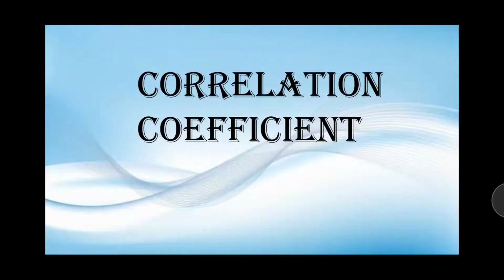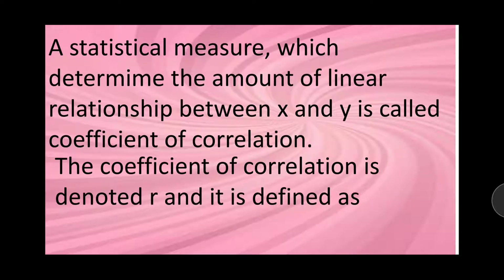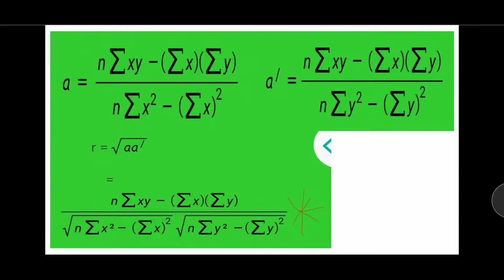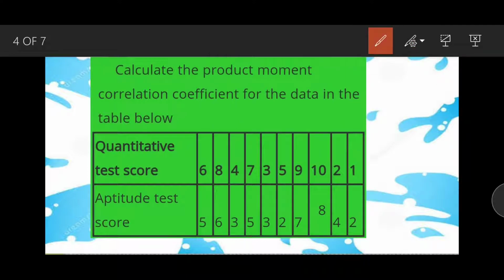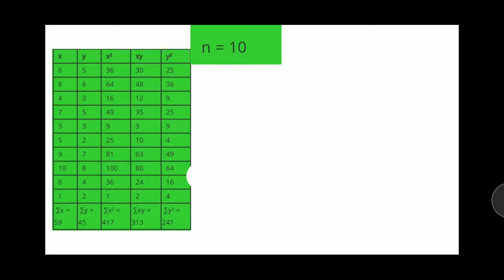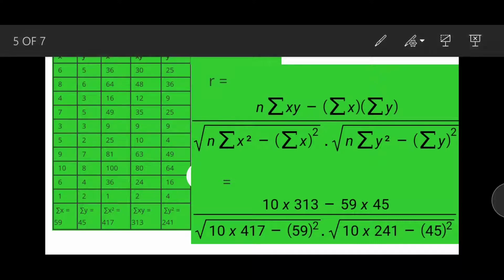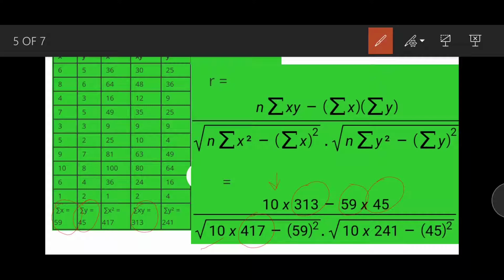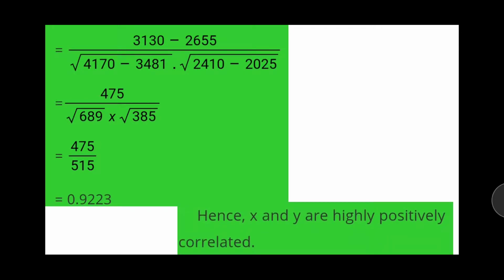Correlation & Regression II